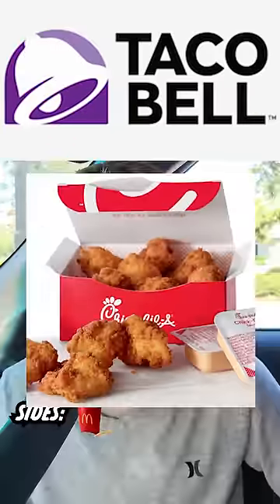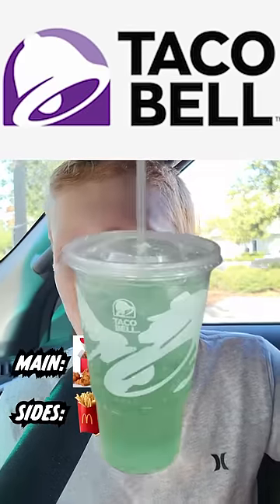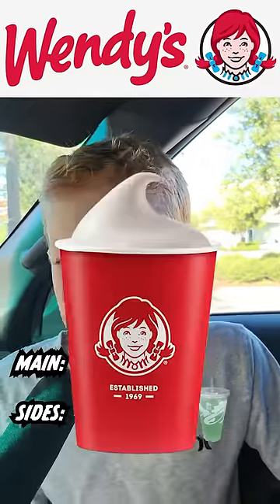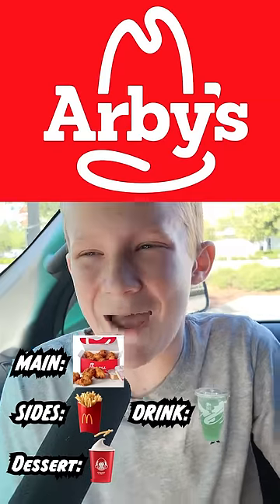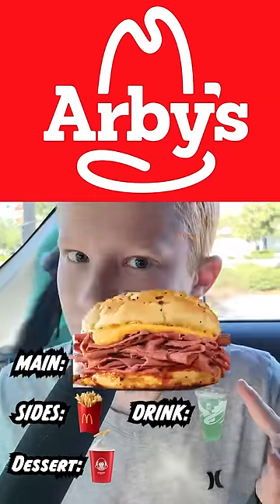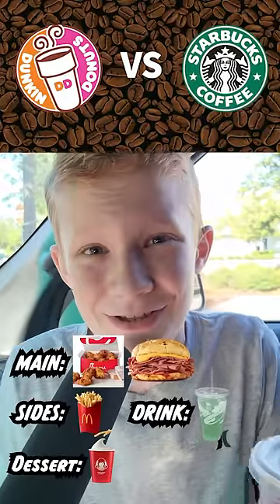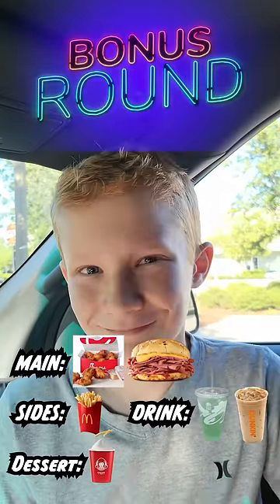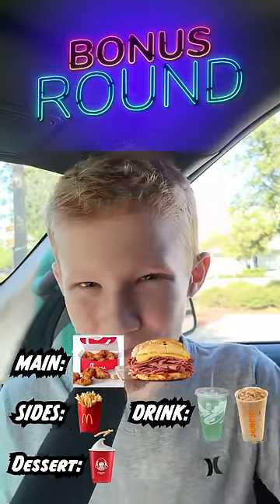MaxDonald’s 🍔🍟🥤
We created a fictitious fast food restaurant where we can only pick 1 item from the most popular restaurants to add to our menu! We're calling it MaxDonald's!

Get ready to embark on an extraordinary culinary journey at MaxDonald's, the ultimate fast food fusion destination! We've carefully curated a menu that combines the most iconic dishes from your favorite restaurants to create an unparalleled dining experience.

🍟 McDonald's Fries - Crispy, Golden Perfection 🍟
Indulge in the timeless classic that needs no introduction - McDonald's world-famous fries! Each fry is perfectly seasoned, golden-brown, and irresistibly crispy, making them the ideal companion to any meal.

🍗 Chick Fil-a Nuggets - Tender, Juicy, and Irresistible 🍗
Experience the unmatched flavor of Chick Fil-a's legendary nuggets! These bite-sized pieces of heaven are tender, juicy, and packed with mouthwatering goodness. Dip them in our selection of signature sauces for an explosion of taste!

🥤 Taco Bell Baja Blast - A Tropical Sip of Paradise 🥤
Quench your thirst with the sensational Taco Bell Baja Blast! This electrifying, tropical blue drink is the perfect combination of refreshing and invigorating, making it an absolute must-try on our menu.

🍦 Wendy's Frosty - Creamy, Dreamy Delight 🍦
Treat yourself to the velvety smoothness of Wendy's Frosty! This delectable dessert is a tantalizing blend of rich, creamy goodness and a burst of chocolatey flavor that will leave you craving for more.

🍔 Arby's Roast Beef with Cheddar - A Hearty and Savory Delight 🍔
Savor the deliciousness of Arby's Roast Beef with Cheddar! Tender, slow-roasted beef paired with melted cheddar cheese, all sandwiched between a fluffy bun - it's an experience you won't want to miss.

☕️ Dunkin Donuts Iced Coffee with Vanilla - A Perfect Pick-Me-Up ☕️
Enjoy the cool, invigorating taste of Dunkin Donuts Iced Coffee with Vanilla! This energizing drink combines the boldness of coffee with a touch of creamy sweetness, creating the ultimate pick-me-up.

🍗 Bonus Round - Chick-fil-a Chicken Minis for Breakfast 🍗
Start your day off right with the mouthwatering Chick-fil-a Chicken Minis! These delectable breakfast bites are a delightful blend of savory chicken and soft, buttery biscuits - the perfect morning treat.

🎉 Grand Opening Event - Come and Celebrate! 🎉
Join us for the grand opening of MaxDonald's on [insert date]. Be a part of the festivities as we introduce our groundbreaking fusion menu to the world. The first [number] customers will receive a special surprise, so arrive early and join the celebration!

📍 Location
You can find us at [insert location/address]. Experience the magic of MaxDonald's in a uniquely designed space that captures the essence of fast food fusion.

Don't miss out on our exciting updates and exclusive offers!

MaxDonald's is a celebration of the best in fast food, where flavors collide to create something truly exceptional. Come and experience the fusion phenomenon that everyone is talking about. We can't wait to serve you at MaxDonald's!